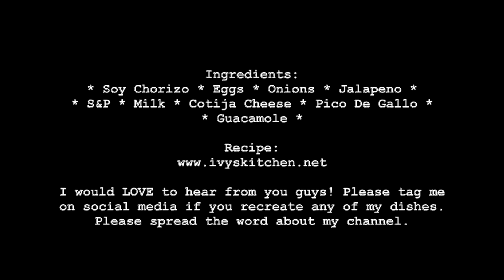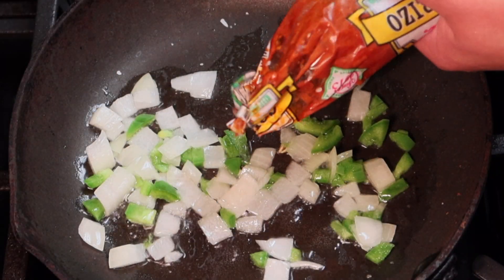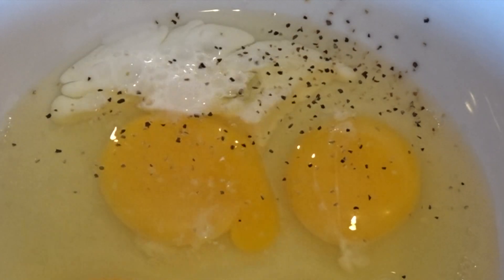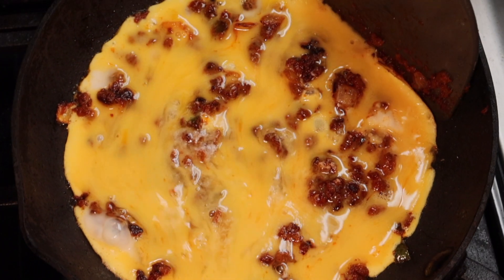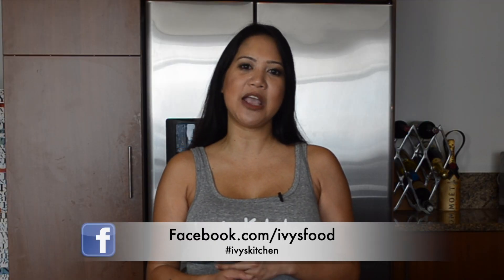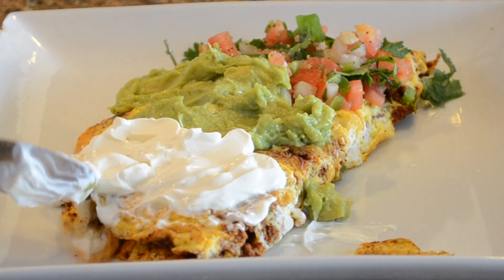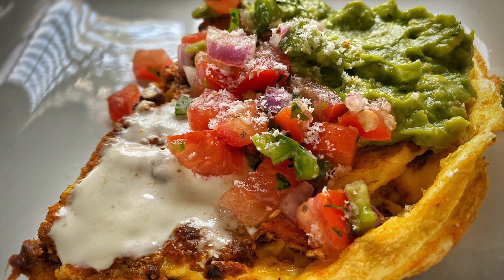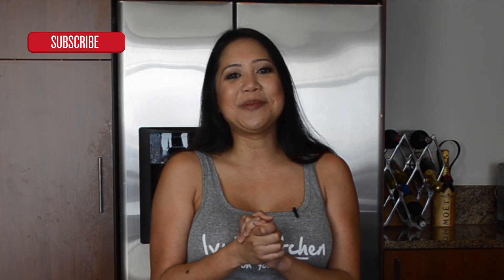Soy Chorizo Omelette (Plant Based)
I love eating Chorizo, however, I found a healthier alternative - SOY chorizo! Although soy chorizo is plant based, you are still getting the same amount of protein as you would get eating beef / pork chorizo.
I did make my own guac and pico de gallo.

Ingredients:

Soy Chorizo
Eggs (2)
Salt and Pepper
Onions
Jalapeno
Cotija Cheese
Guacamole
Pico De Gallo
Crema/Sour Cream

Steps:

1. Saute onions and jalapenos until softened.
2. Add your soy chorizo and cook until darken and crips.
3. Beat your egg with salt, pepper and milk (optional).
4. Add egg to pan and cook on low heat.
5. Swirl pan around so your egg is completely cooked
6. Fold omelette in half.
7. Place omelette on your plate, top with 1/3 pico de gallo, 1/3 guac and 1/3 crema/sour cream.

I love hearing from you so please give “Ivy’s Kitchen” credit, tag me on social media, comment, and ivyskitchen​​​​. Spread the love so others can enjoy my recipes. =)
Facebook.com/ivysfood